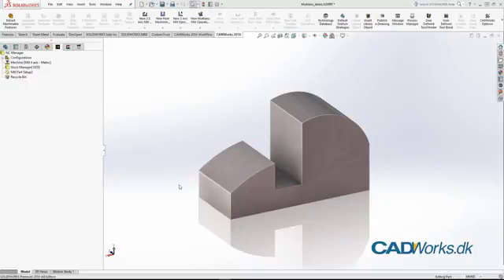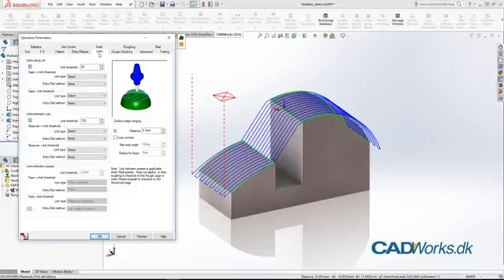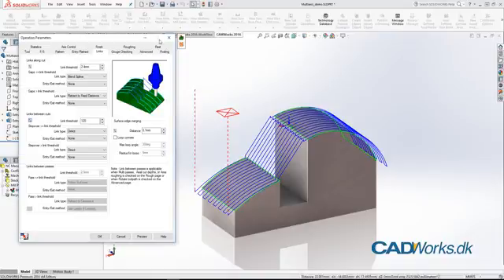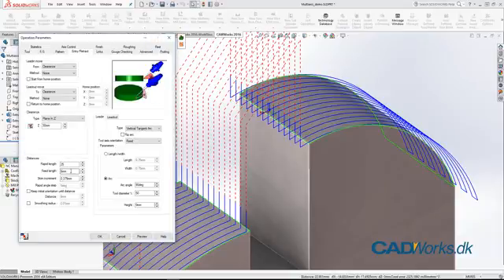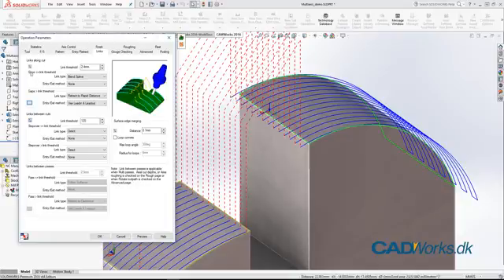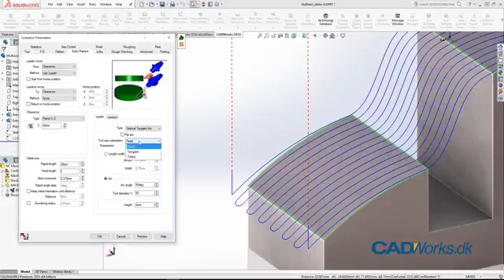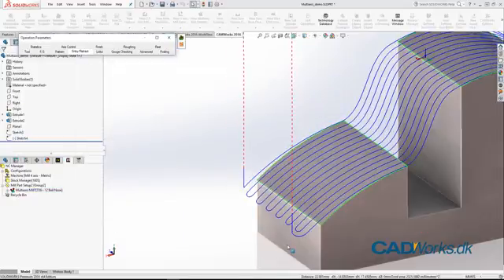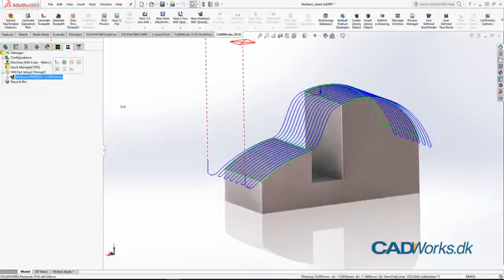CAMWorks toolpath control